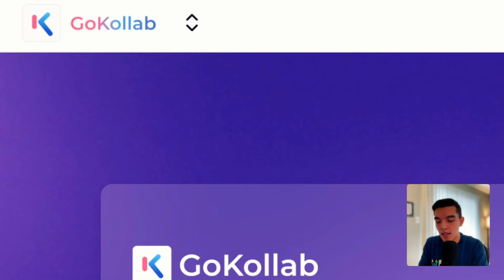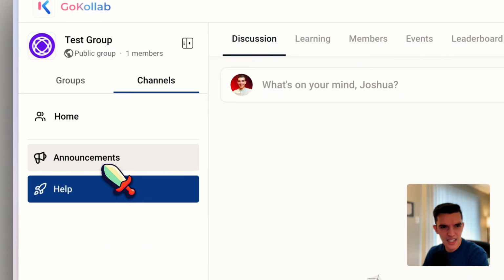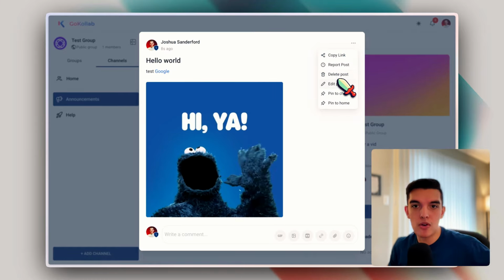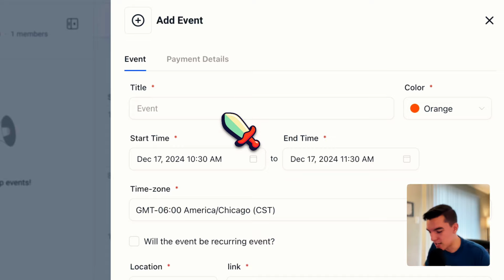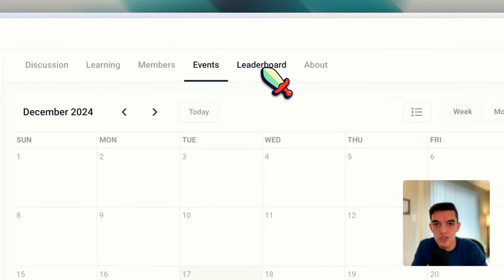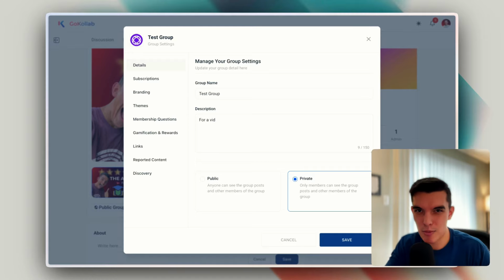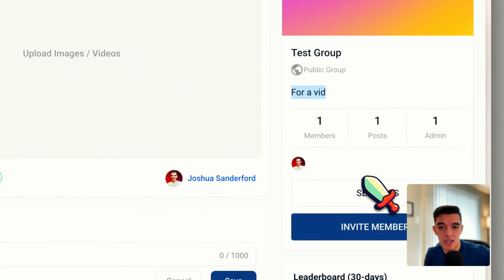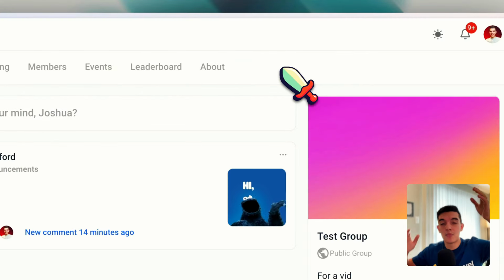The Skool Alternative that Costs $0 to Build (and nobody knows about it) | GoKollab